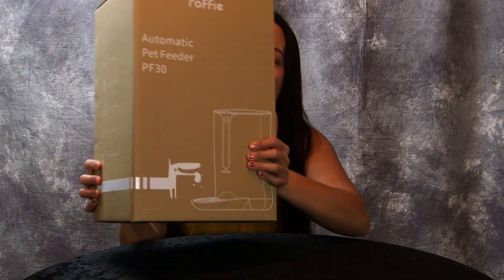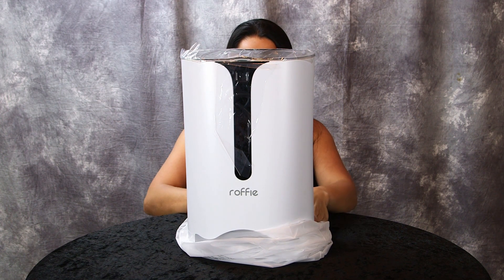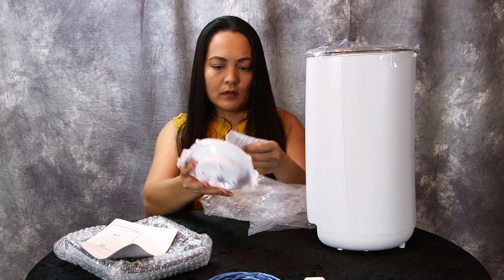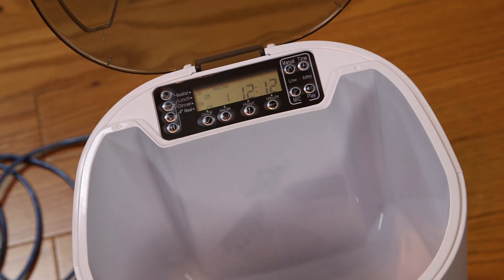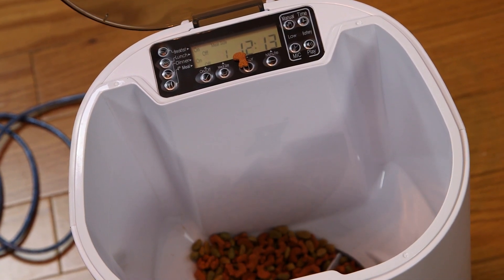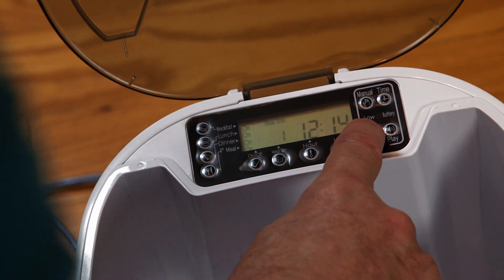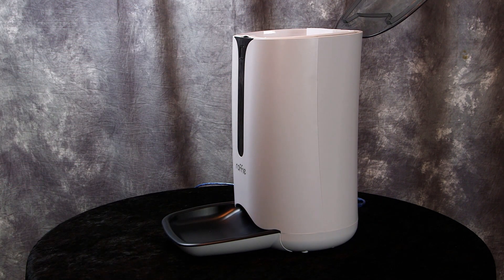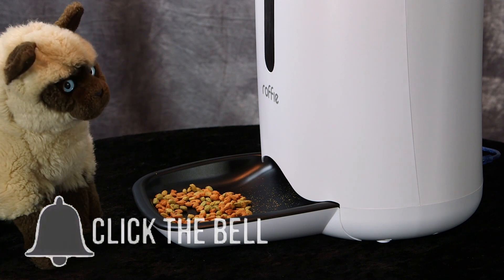Automatic Pet Feeder by Roffie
Great for your cats and dogs! Feed them in portions throughout the day.